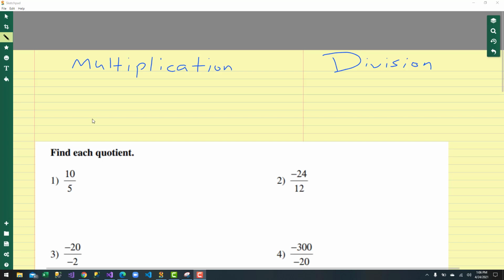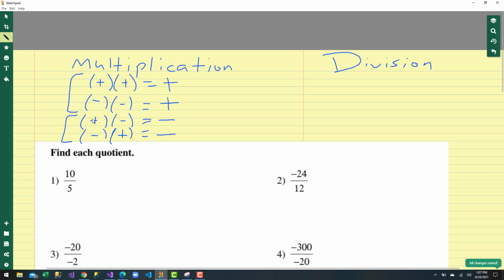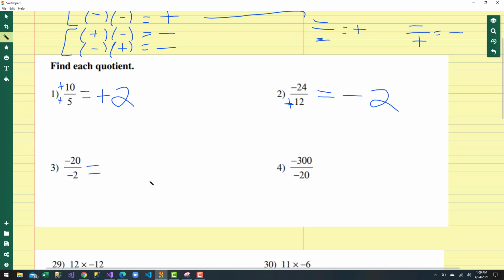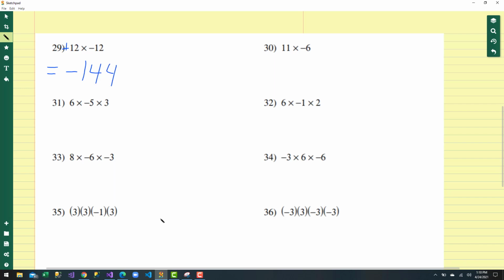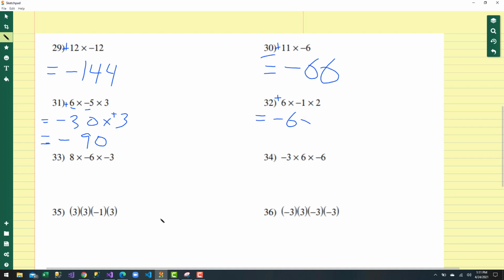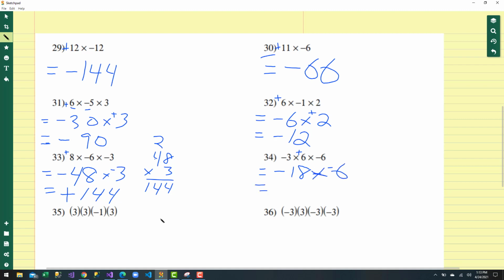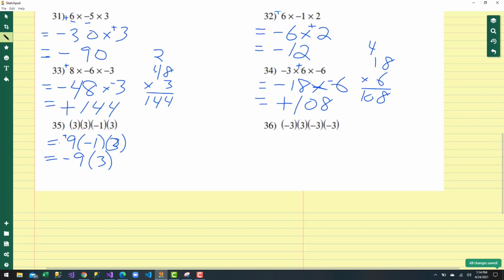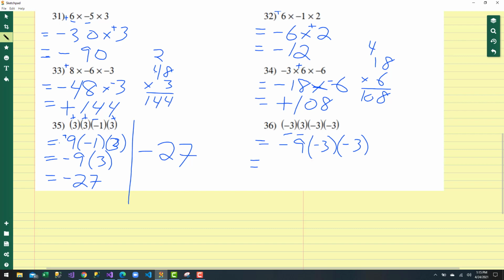Algebra 1 - Multiplying Dividing Integers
In this video you will learn – How to solve  Multiplying Dividing Integers by Professor Manish Narayan